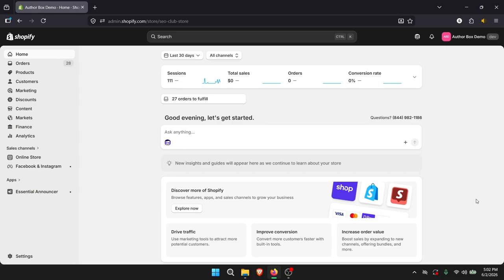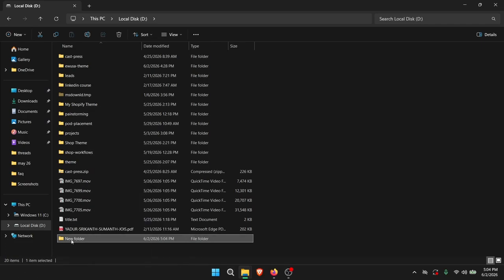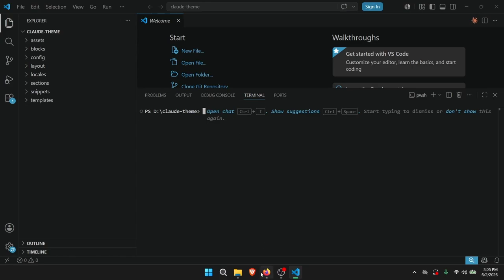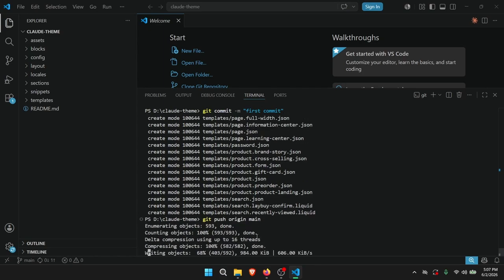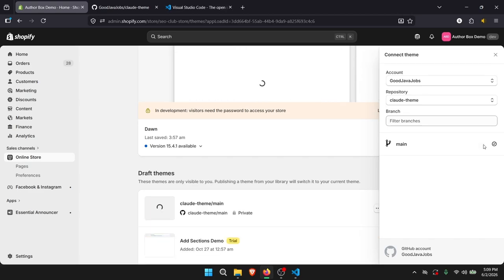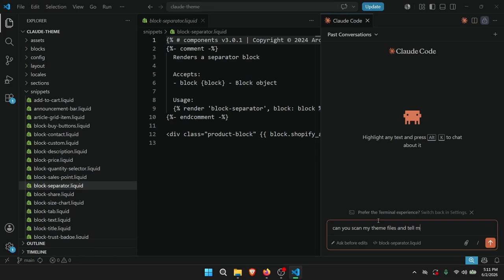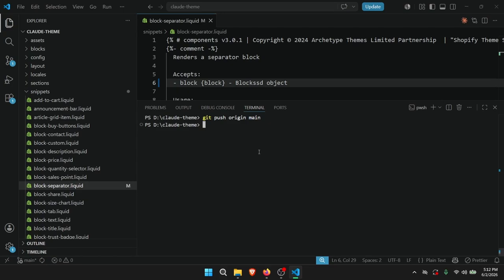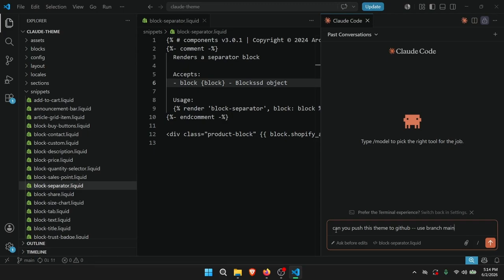How to Edit Shopify Theme Using Claude Code [Full Tutorial]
Learn how to edit your Shopify theme using Claude Code and Visual Studio Code — no coding experience required!

In this tutorial, Somath walks you through the entire process of connecting your Shopify theme to Claude Code so you can make AI-powered theme changes without ever touching the Shopify admin editor.

What you'll learn:

How to download your Shopify theme and set up a local folder
How to create a private GitHub repository and push your theme files
How to connect GitHub to your Shopify store for automatic syncing
How to install the Claude Code extension in Visual Studio Code
How to use Claude Code to make theme changes, create new sections, and improve page speed
How to push updates from Claude Code back to GitHub and Shopify
Tools you'll need:

Claude account + API key → claude.ai
Your Shopify theme ZIP file
Pro tip: Always work on a copy of your live theme — never edit the live theme directly when using AI tools like Claude Code.

⚠️ Claude Code is powerful but not perfect. Use it for small changes, new sections, and minor edits. Avoid letting it rewrite complex existing code setups.